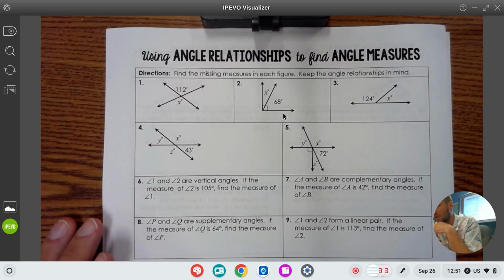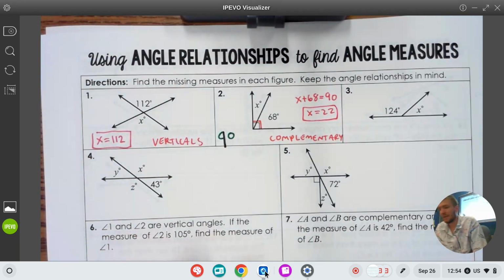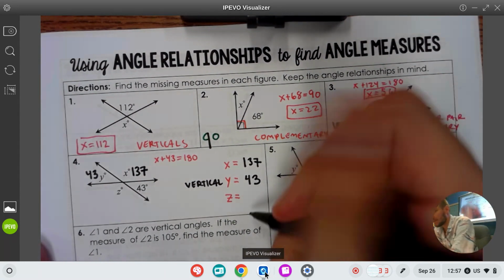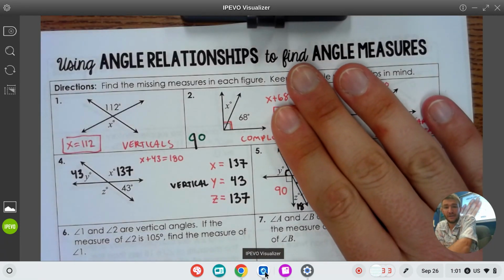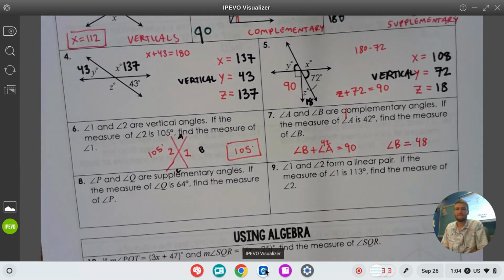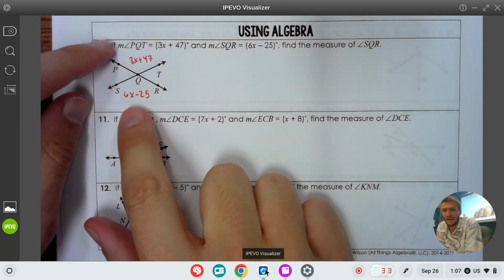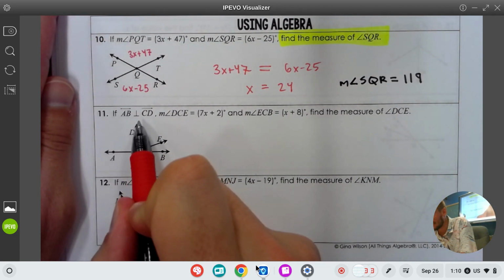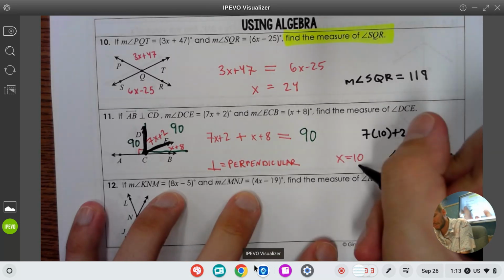Angle Relationships like Complementary and Supplementary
Angle relations is all about integrating vocabulary to algebraic questions.